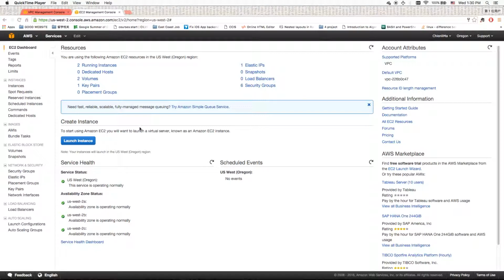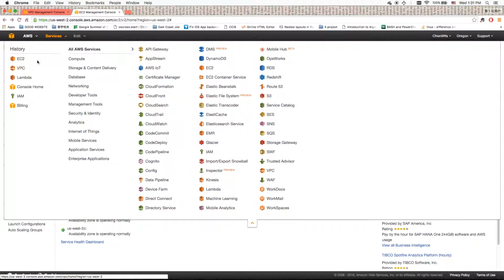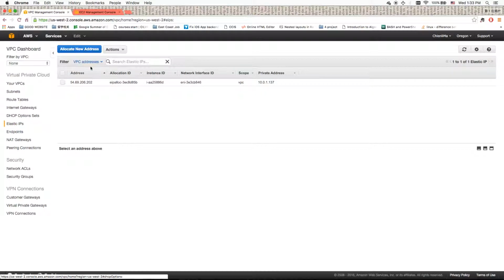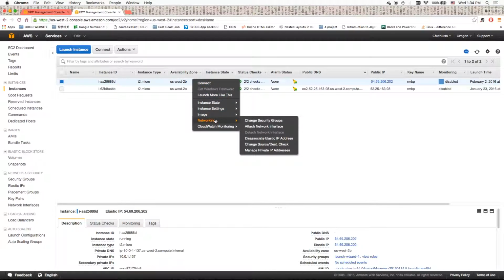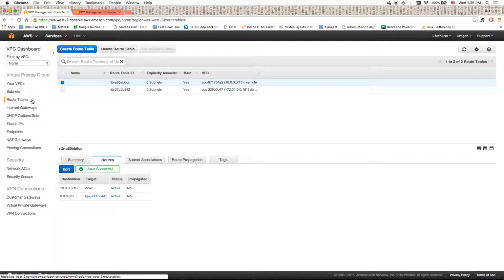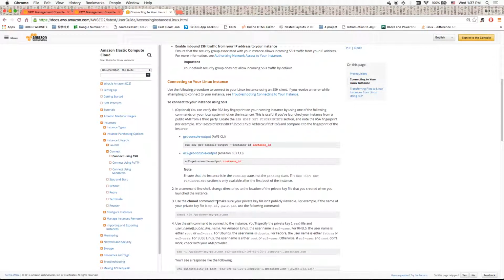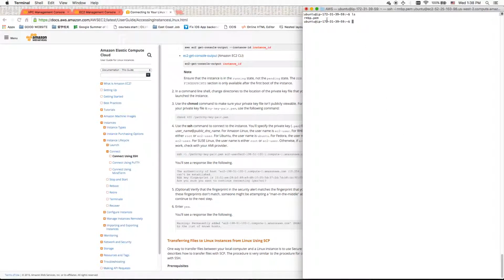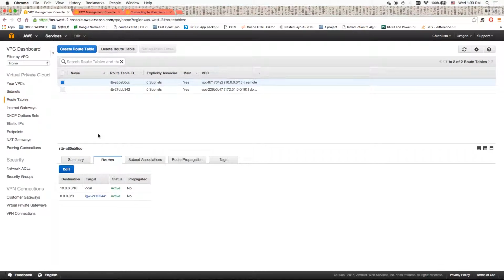nothing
nothing, dont even have a look at it